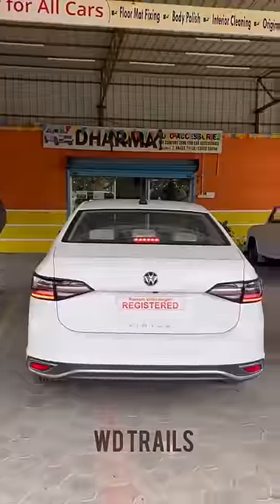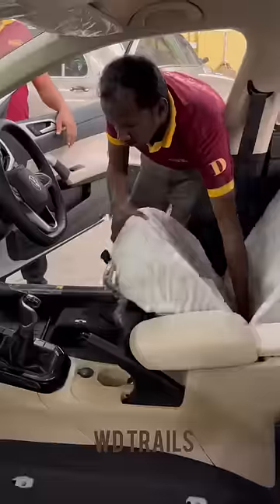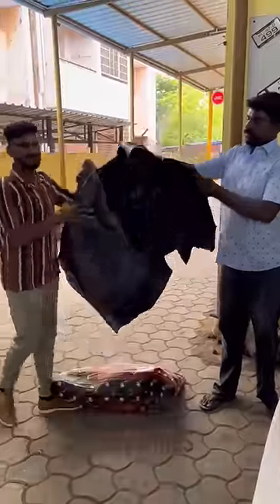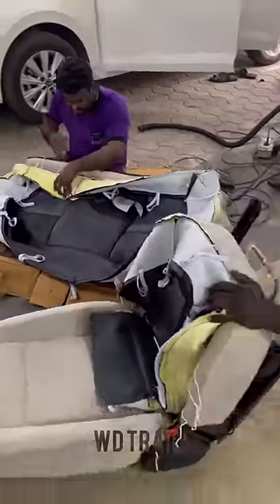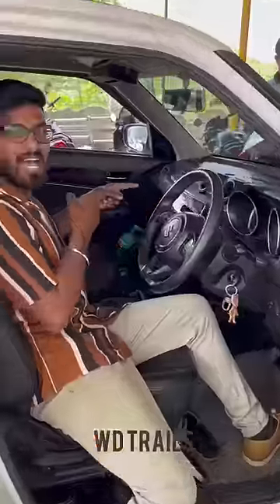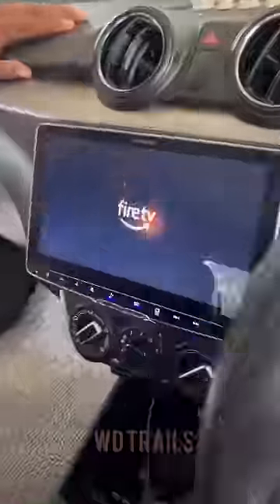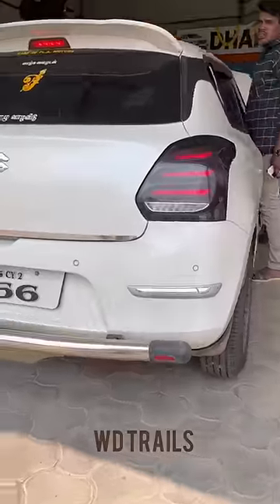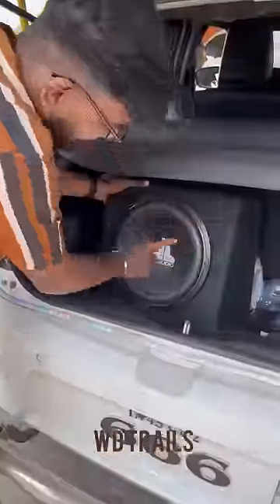Extreme car customizations | Alpine system | Virtus seat covers | Trichy Dharma Auto accessories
Extreme car modifications done here | Dharma Auto Accessories | Trichy

Wide range of accessories ranging from seat covers, floor mats, audio systems, etc are available here. Prices are negotiable and special discounts are given for WD TRAILS subscribers

Android and sound systems ranging from 10k to 1 lakh

Dharma Auto Accessories
No.1, 9/1, Dindugal main road, near susee ford check post, JP Nagar, IOB Nagar, Karumandapam, Tiruchirappalli, Tamil Nadu 620001